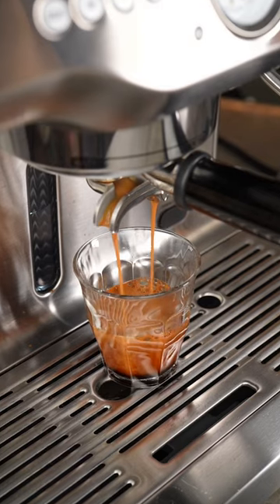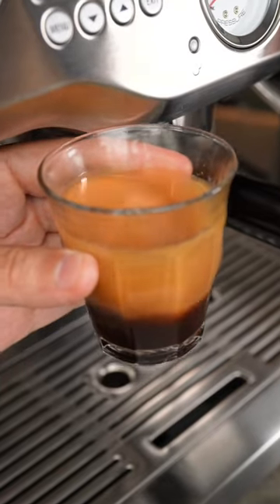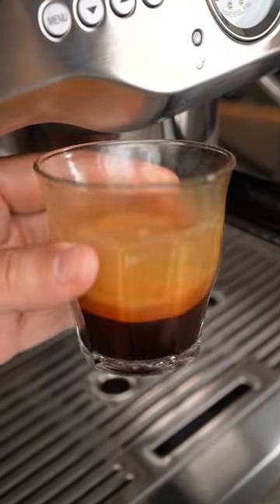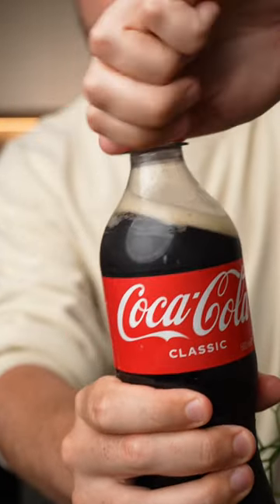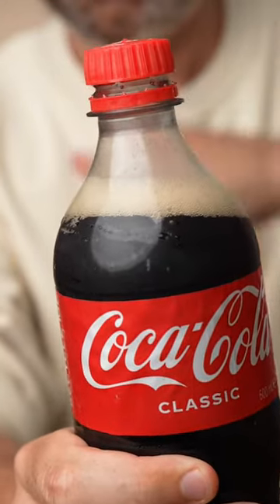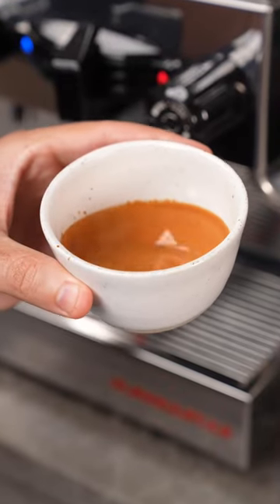You don’t want fresh coffee